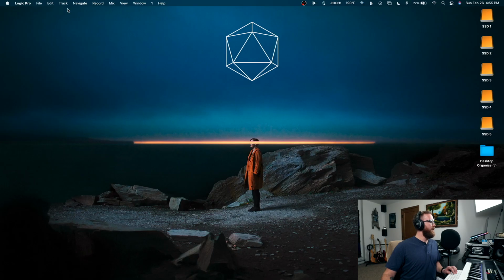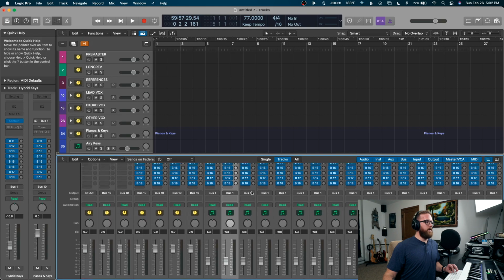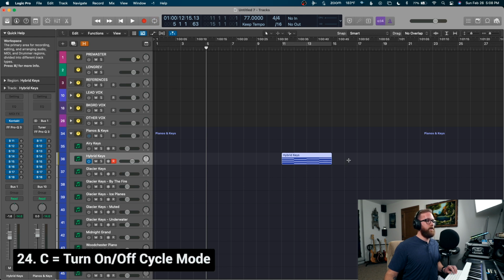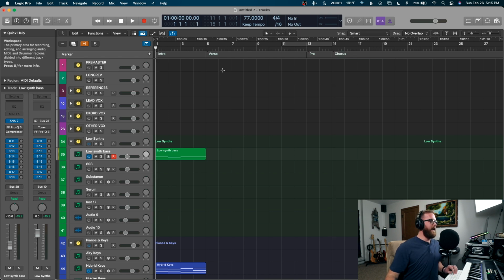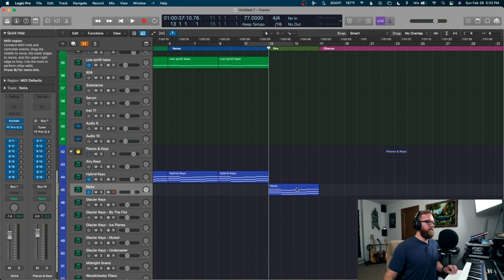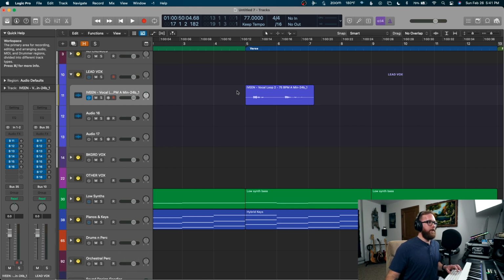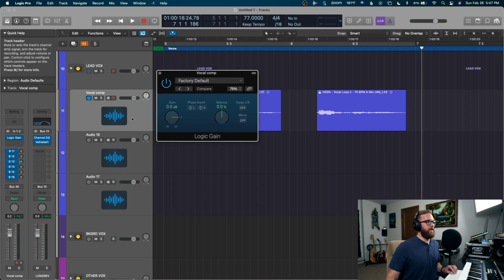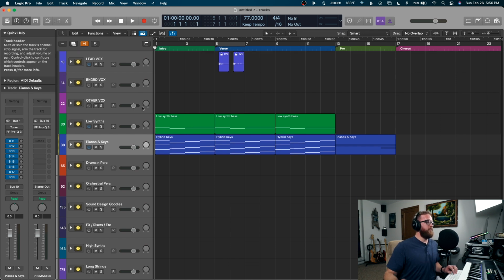70 Logic Pro Tips In Action | Save Time and Improve Your Workflow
Want to join a free online sync community where you can network, learn, and have access to great opportunities?

In this video, I'm going to show you 70 Logic Pro tips in action. These tips will help you save time and improve your workflow.

Whether you're a beginner or a pro, these tips will help you streamline your workflow and make your life as a music producer working in Logic a lot easier.

Timestamps:
00:00 - Intro
00:42 - 1. Use a Template
01:03 - 2. H = Show/Hide Hidden Tracks
01:09 - 3. Ctrl + H = Hide Selected Track
01:57 - 4. Enable Advanced Tools & Editing
02:11 - 5. Right Mouse Button / 3rd Tool
02:30 - 6 & 7. Fade Tool Click Zone & Marquee Tool Click Zone
02:42 - 8. Adjust/Set Your Sample Rate
03:09 - 9. Midi Chase
03:44 - 10. Snap Edits to Zero Crossings
04:22 - 11. Opt + Track On/Off = Offload Virtual Instruments / Sample Libraries
05:25 - 12. K = Metronome On/Off
05:29 - 13. R = Record
05:57 - 14. P = Open/Close Piano Roll
06:09 - 15. Cmd + Arrow Keys = Zoom
06:14 - 16. Opt + Scroll = Zoom
06:43 - 17. Adjust Quantize Settings
06:51 - 18. Cmd + A = Select All
06:54 - 19. Q = Quantize
07:05 - 20. Shift + \ = Forced Legato
07:29 - 21. Shift + Drag End of One Midi Note in Selection = Same Length
07:52 - 22. Opt + Shift + Velocity Slider = Same Velocity
08:08 - 23. U = Select Cycle Range Around Selected Regions
08:15 - 24. C = Turn On/Off Cycle Mode
08:37 - 25. Opt + Drag = Make a Copy
08:43 - 26. Cmd + Z = Undo
08:45 - 27. Shift + Cmd + Z = Redo
08:50 - 28. Cmd + C = Copy
08:53 - 29. Cmd + V = Paste
09:10 - 30. Shift + Enter = Rename Selected Track
09:22 - 31. Opt + Shift + N = Name Regions by Track Name
09:25 - 32. Opt + Shift + C = Color Regions by Track Color
09:46 - 33. Shift + Up Arrow Key = Select Top Note
09:51 - 34. Shift + Down Arrow Key = Select Bottom Note
10:03 - 35. Shift + I = Select Inverse
10:37 - 36. Opt + Arrow Key Up or Down = Move Notes Up or Down by Half Step
10:49 - 37. Opt + Shift + Arrow Keys Up or Down = Move Notes by Octave
11:13 - 38. G = Open/Close Global Tracks
11:32 - 39. Opt + ‘ = Create Marker
11:36 - 40. Shift + ‘ = Rename Marker
12:20 - 41. Opt + C = Show/Hide Colors
12:45 - 42. Cmd + R = Repeat Regions
14:20 - 43. Alt/Opt + K = Edit Key Commands
14:25 - 44. Create Custom Key Commands
15:28 - 45. Ctrl + Shift + T = Move Selected Regions To Focused Track
16:26 - 46. Opt + Scissor Tool = Evenly Slice Region by Chosen Length
16:36 - 47. Cmd + J = Join Regions
16:42 - 48. Ctrl + B = Bounce in Place
17:02 - 49. Ctrl + M = Mute/Unmute Regions
17:17 - 50. Shift + M = Select Muted Regions
17:36 - 51. Slow Way to Reverse Audio.. Don’t Do This
17:47 - 52. Ctrl + Shift + R = Reverse On/Off
18:30 - 53. Bottom Half of Midi OR Audio Region = Activate Marquee Tool
18:41 - 54. Top Half of Audio Region = Activate Fade Tool
18:57 - 55. Ctrl + Click on Fade = Create Speed Up or Slow Down
19:27 - 56. Transpose Audio
19:45 - 57. Opt + Drag End of Audio Region = Adjust Length/Tempo
20:10 - 58. Double Click or E = Open Editor
20:20 - 59. Time and Pitch Machine
21:38 - 60. Ctrl + X = Remove Silence from Audio Region
22:08 - 61. Cmd + Page Down = Lock SMPTE Position
23:12 - 62. Use Logic’s Stock Gain Plugin Instead of Volume for Automation
23:42 - 63. A = Open/Close Automation
23:59 - 64. T = Open Tool Menu
24:01 - 65. R (With Tool Menu Open) = Marquee Tool
24:19 - 66. T (With Tool Menu Open) = Pointer Tool
24:22 - 67. Use Marquee Tool To Quickly Automate Sections
25:00 - 68. Freeze Tracks
25:30 - 69. Configure Track Header Components
26:05 - 70. Source Only Freezing
27:06 - Templates
My Camera Setup for Making Videos:
Canon EOS Rebel SL2 (What I Use, Currently Unavailable)
Canon Lens Kit
Canon EF-S 24 mm

My Mic Setup for Making Videos and Sound Design Work:
Zoom H6
Zoom SSH-6 Stereo Shotgun Mic
Rycote HD Recorder Audio Kit
Movo SMM5-B Shock Mount
SKB Case for Zoom H6